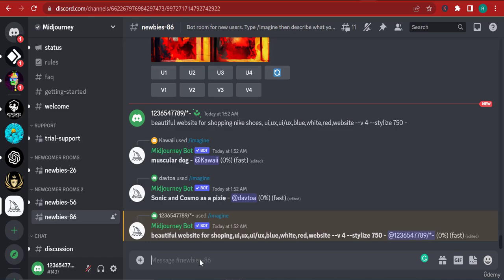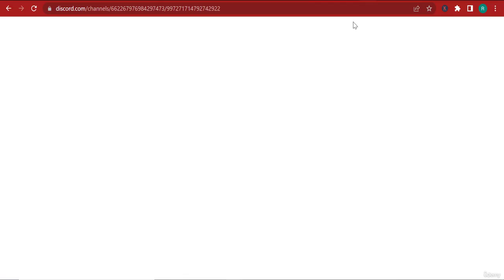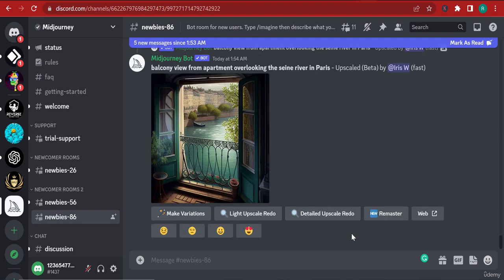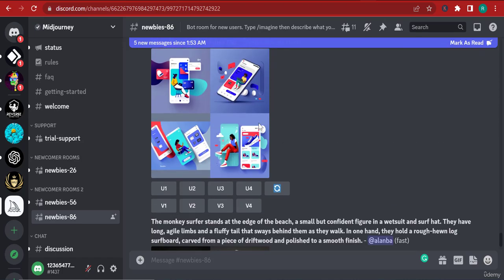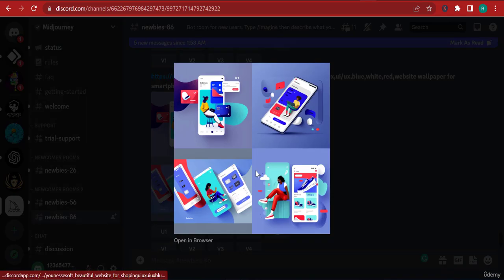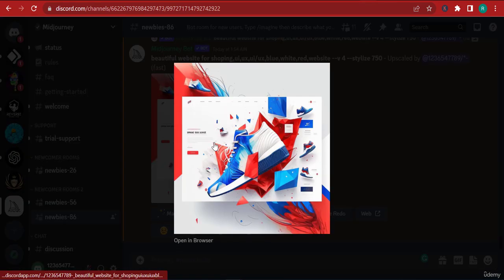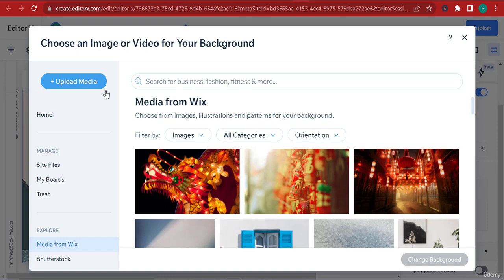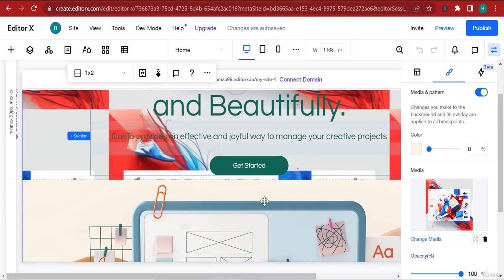13 - How to use Chat GPT as a Web designer || ChatGPT Course For Passive Income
Are you looking for a way to earn passive income online? In this video, we dive into the incredible potential of ChatGPT, an AI language model developed by OpenAI, and how you can leverage it to create a steady stream of passive income. 🚀